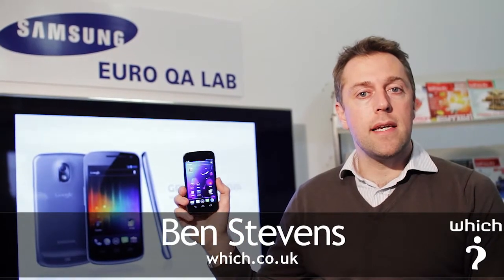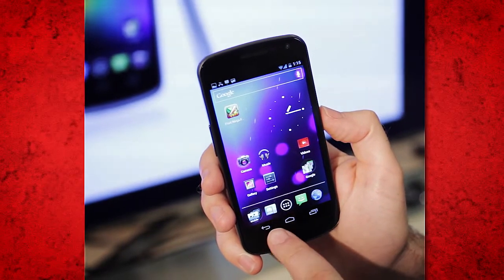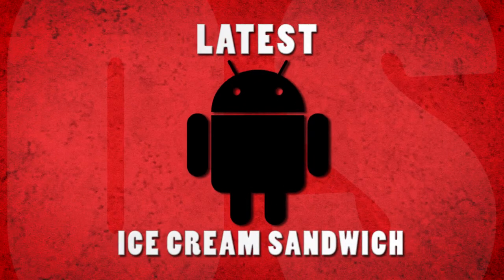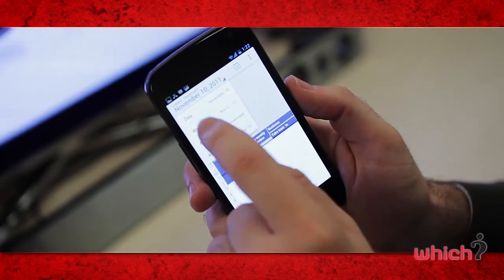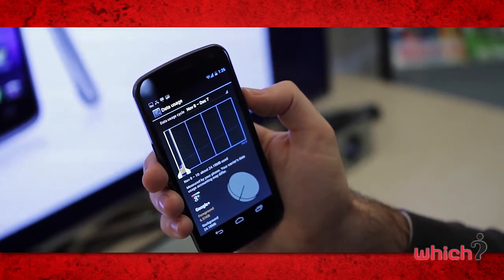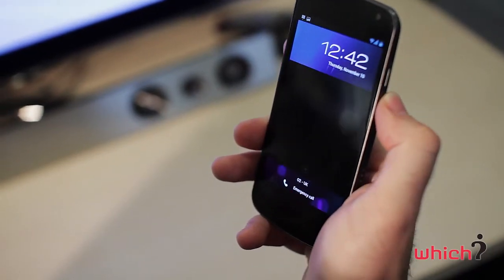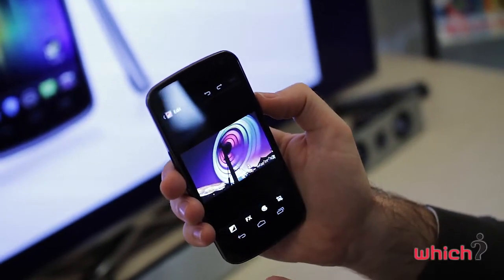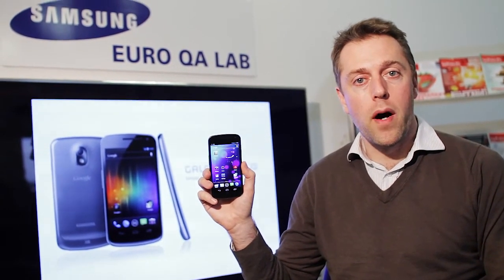Samsung Galaxy Nexus Review - Features & Specs, The Pro's And Con's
Hi and welcome to this Samsung Galaxy Nexus review video Here you're going to find information nobody else is willing to share with you. You see, everyone is interested on this issue, but very few know what I'm about to tell you. Please visit the link to know more